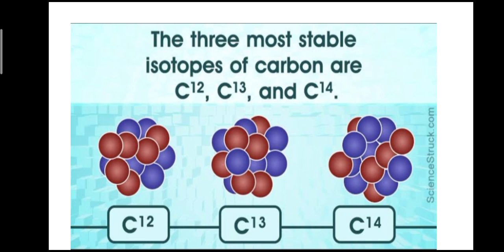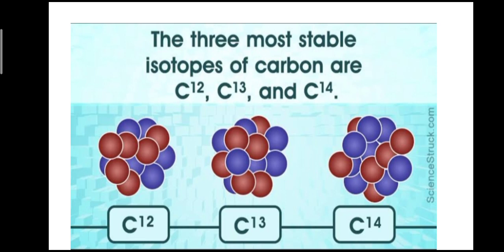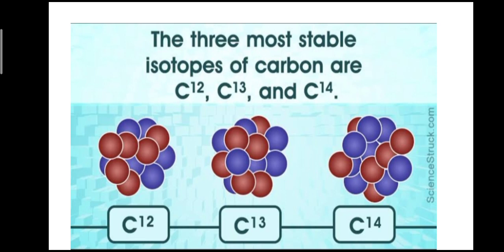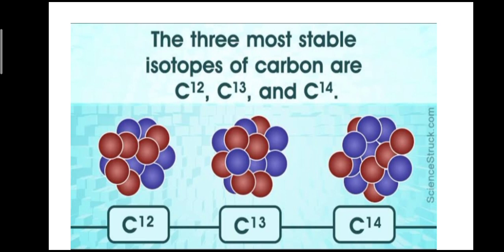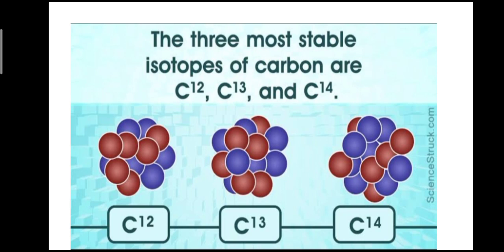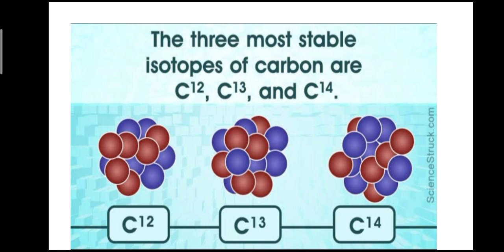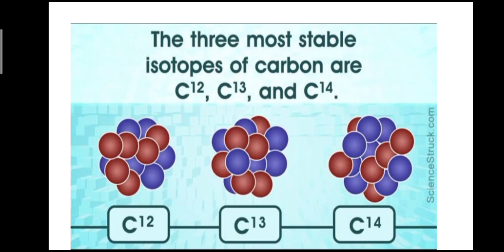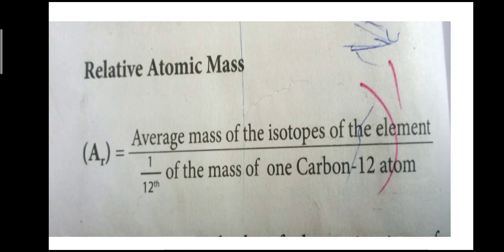Science class X relative atomic mass